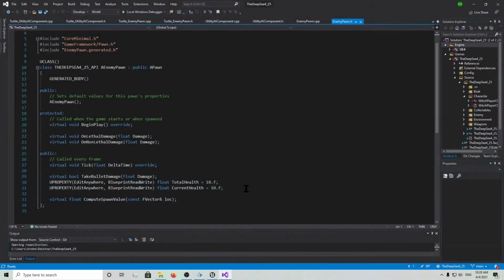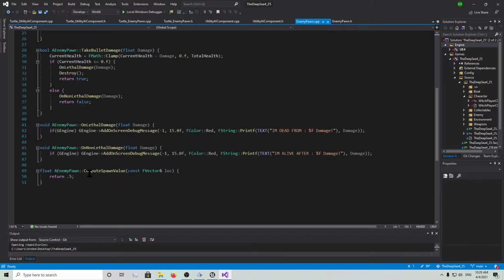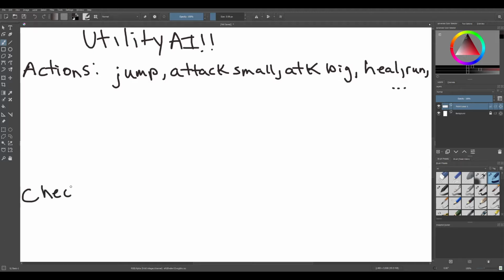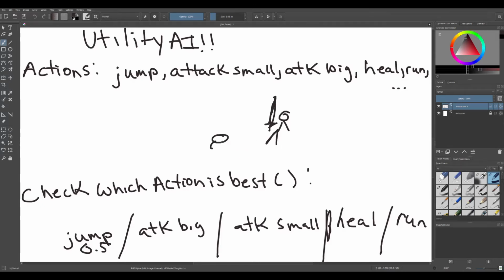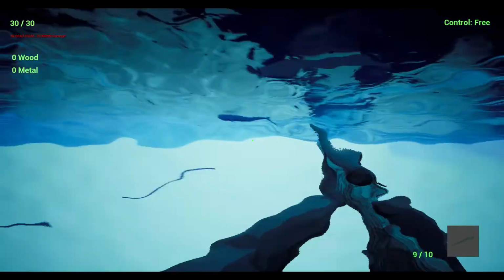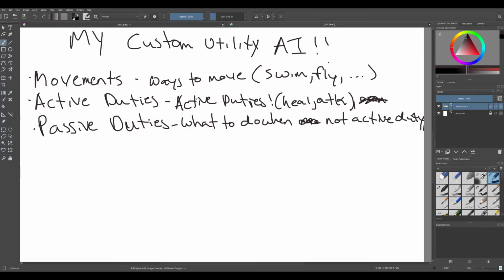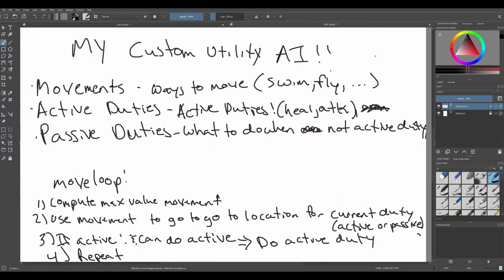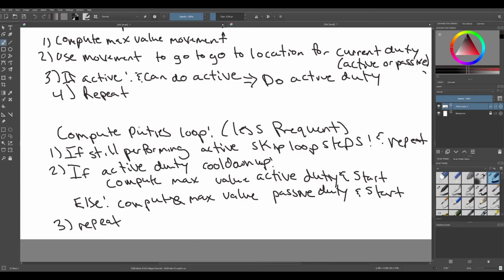Enemies & Intro to Utility AI! - Solo Game Devlog 8 - UE4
Hey everyone, in this video we will be starting to add some enemies into the game & I will also be introducing my custom utility ai component I made to control the enemies.

Main things covered:
Enemy Pawn
Utility AI (intro)